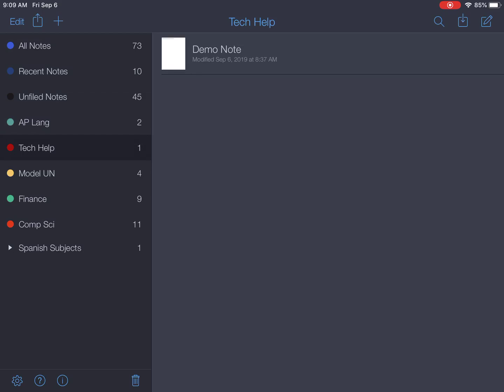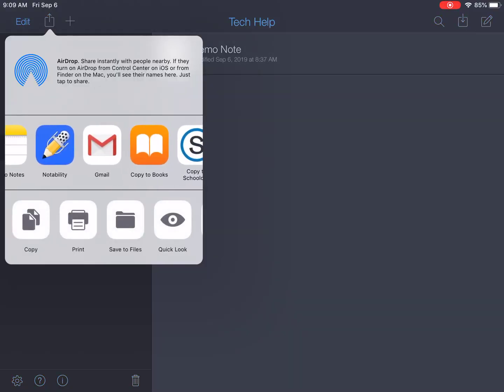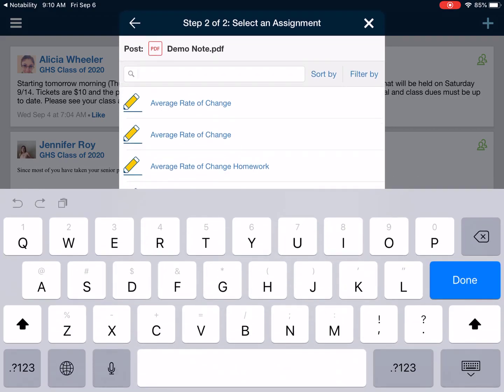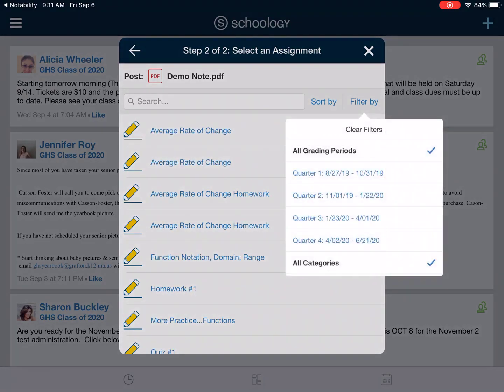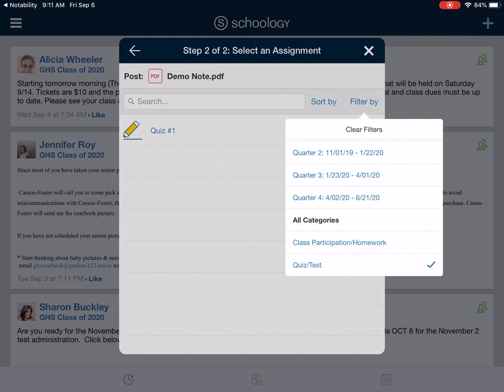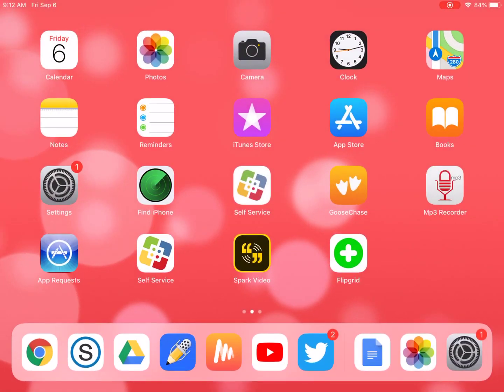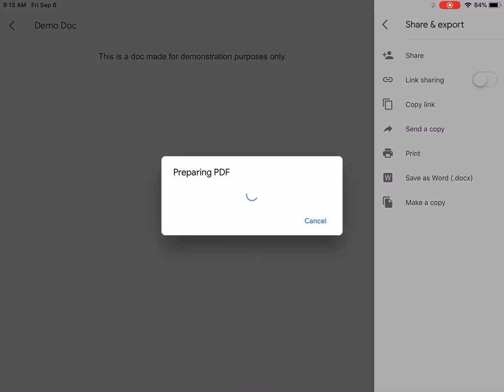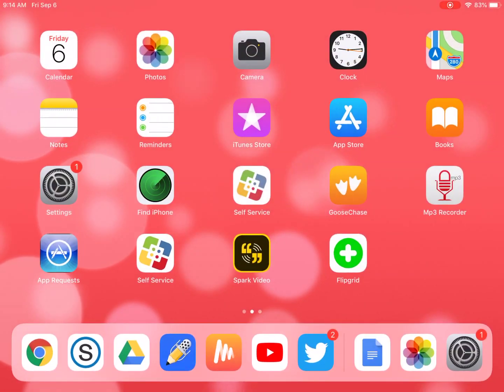GHS Help Desk: Upload from Notability/Google Docs to Schoology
An in-depth guide on how to upload from Notability and any Google app into Schoology.